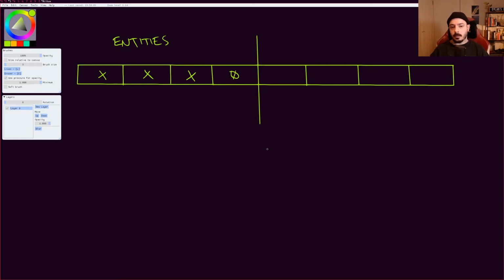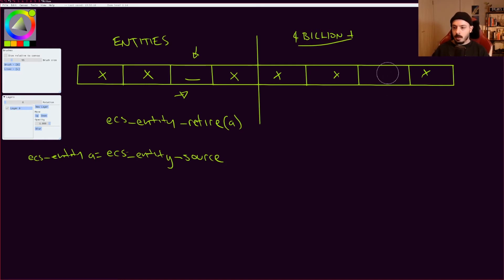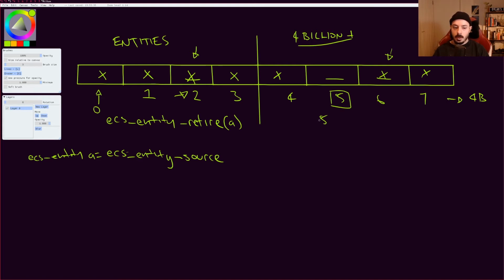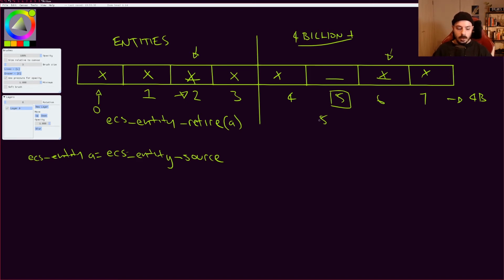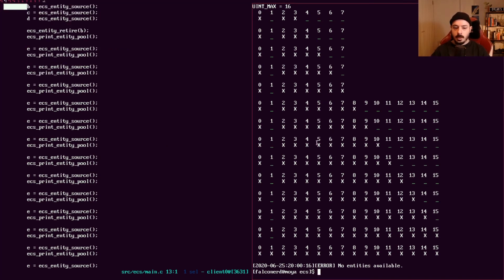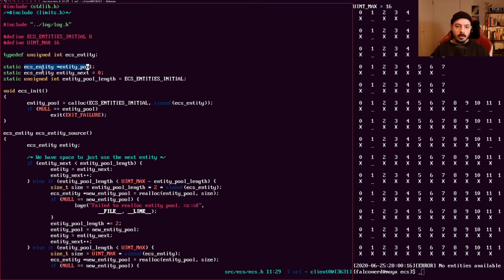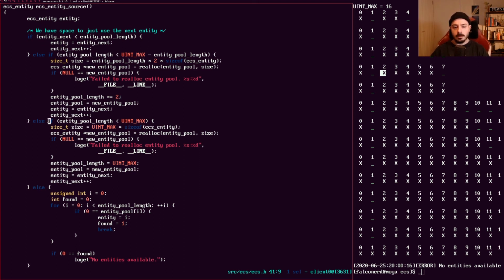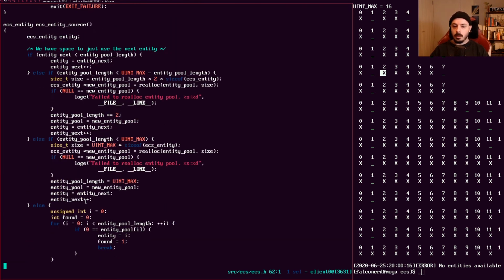Game Engine FROM SCRATCH in C | Entities